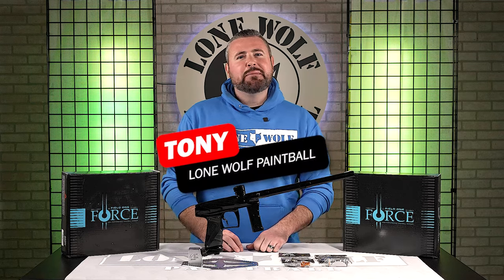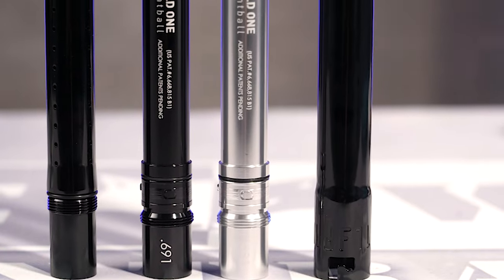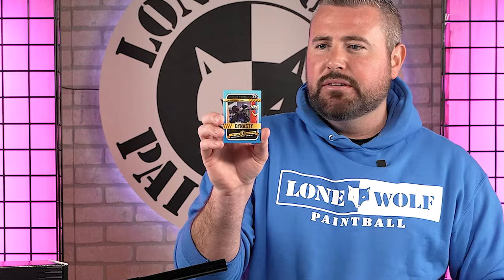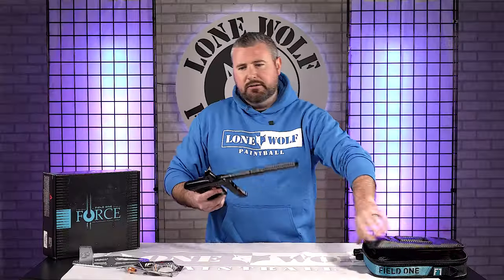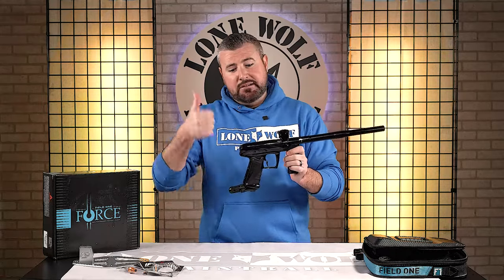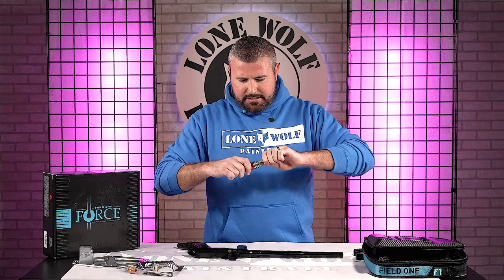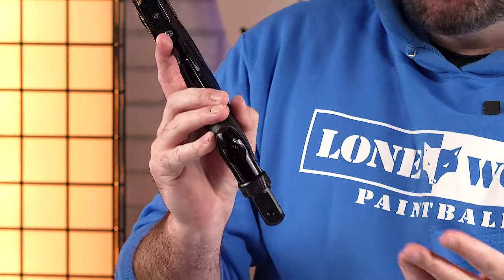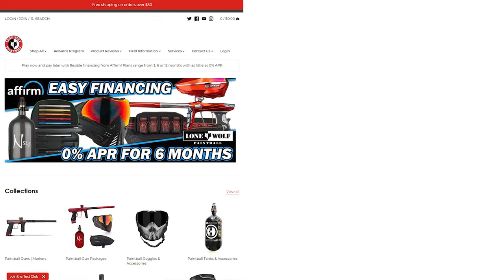Field One Force v2 Unboxing, Review, and Shooting Test | Lone Wolf Paintball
Field One Force v2 Unboxing, Review, and Shooting Test
Order the Field One Force v2 from the best source for paintball

The Field One Force V2 is a refined version of the winningest paintball marker in the NXL pro league for the last 4 years. After years of use in the hands of San Diego Dynasty and unparalleled success on the NXL Pro Field, the Force has now been refined and reshaped for the 2024 paintball season. The Force V2 has a redesigned Body, Back Cap, Eye Covers and Foregrip- offering a 5% weight savings from the original Force while maintaining tournament winning ergonomics and a steady and accurate shooting platform.

Nucleus Engine Bolt Tip - Version 2 added wrench flats to make separation of the bolt and ram easier

Pillow Tip Insert - Version 2 Pillow Tip Insert: stainless crown screw rather than brass for increased durability.  Pillow material has been changed to a higher durometer polymer for longer life and reduced sound signature

Nucleus Volume Chamber - Version 2 was built with a stronger “cage” and provides a slight increase to volume

Nucleus Shut-off/Refill Plug - Version 2 is anodized aluminum. This version provides a slight increase to engine air volume and is lighter weight than it’s brass predecessor

Nucleus Ram - Version 2 Ram has small cut-a-ways at bumper contact point requiring less break away Force preceding the ram backstroke. This Ram helps with a slightly higher cycle rate and a slightly decreased chance of a cycle failure when engine maintenance is required

Rhino HPR - Version 2 Rhino Regulator requires less maintenance and has a decreased chance of regulator pressure spike.  O-ring placement on adjustor makes assembly and maintenance easier. Note: Version 1 HPR uses a blue piston, version 2 HPR uses a red piston

ASA Main Seal - Version 2 Main Seal has relief “cutout” to prevent early activation of tank pin if tank pin is long or sitting proud of tank regulator face